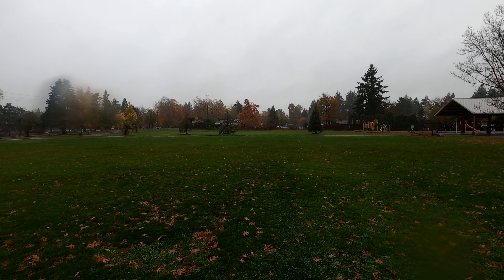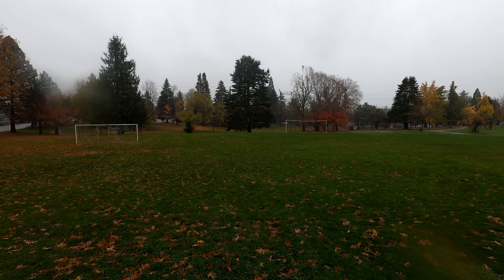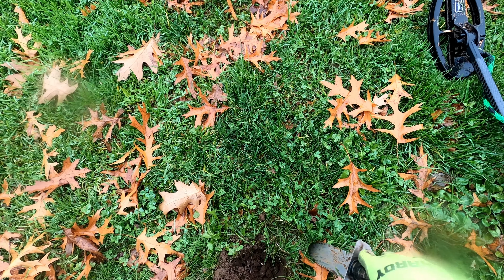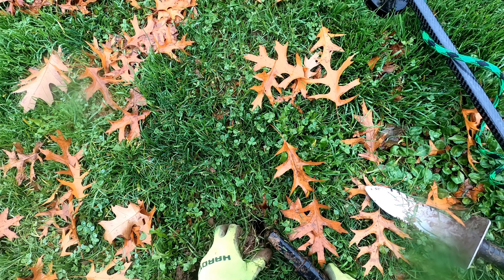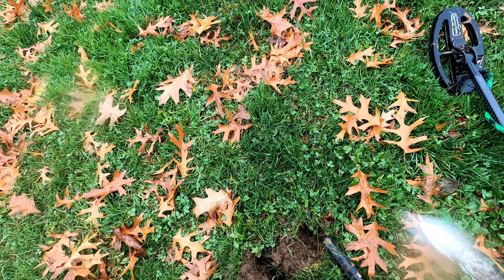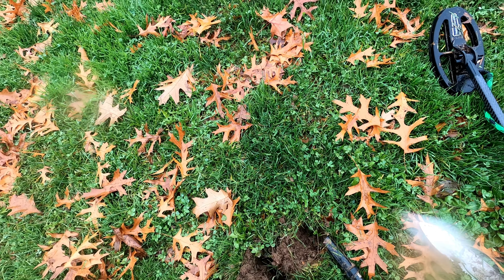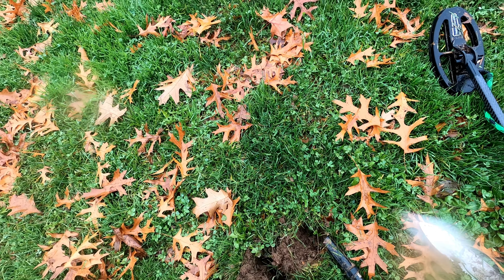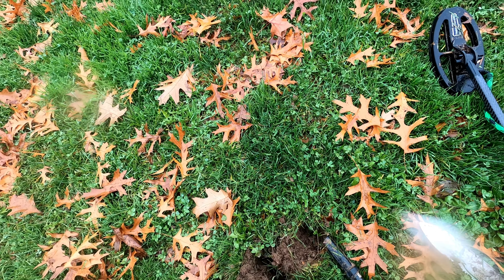METAL DETECTING FOUND OLD COPPER BRACELET NOKTA MAKRO SIMPLEX+ NOMAD SHOUT OUT TO ?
A great hunt today with a surprising find , it’s my favorite piece found so far with the simplex detector. Happy Treasure Hunting ✌️